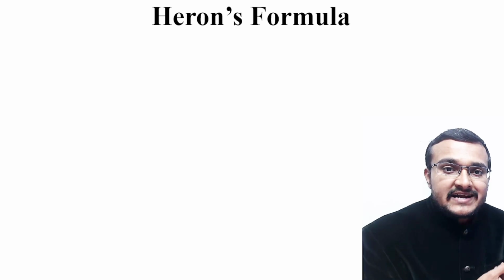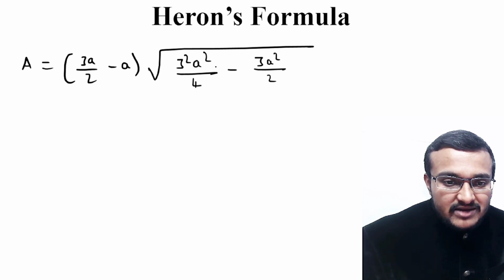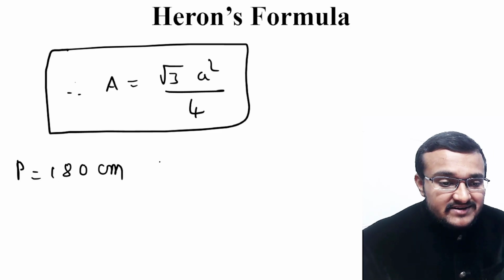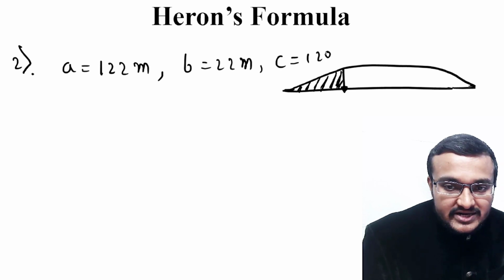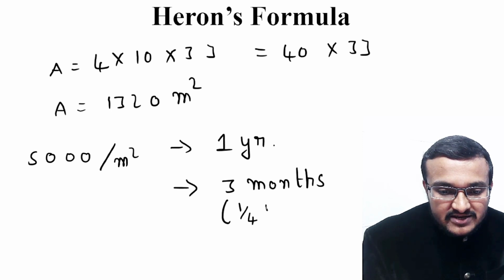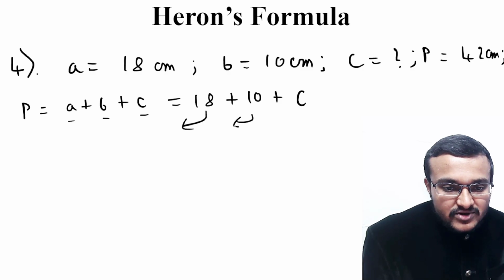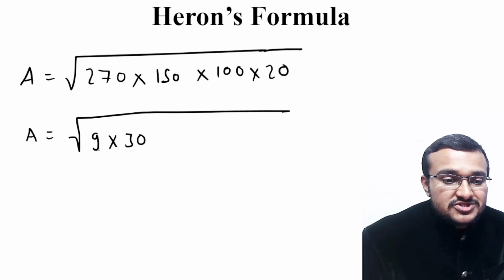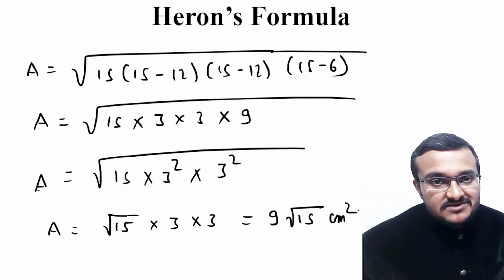Exercise 10.1 class 9 | heron's formula class 9 | solutions explained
9th class maths chapter 10 is based on 'Heron's Formula'. In this video you can find explanation related to 'Heron's Formula'. (This is part 2)(Explanation is in english language).